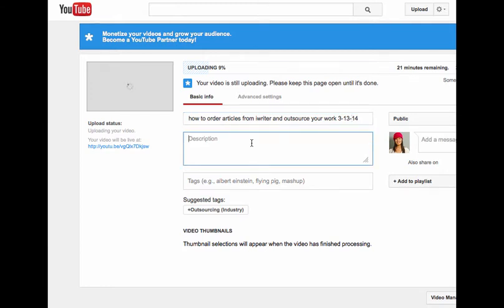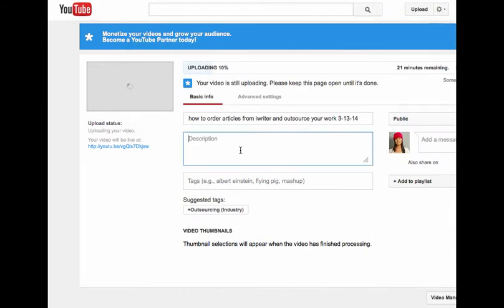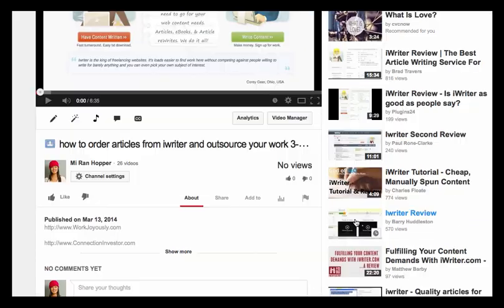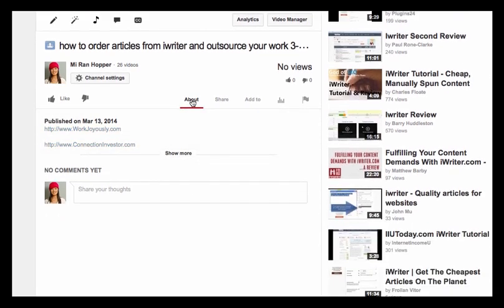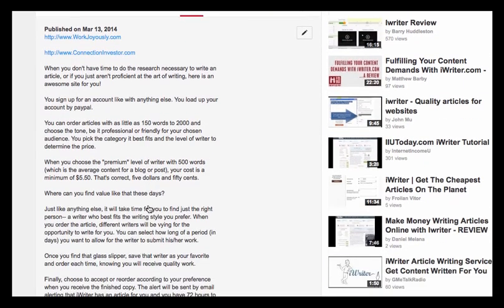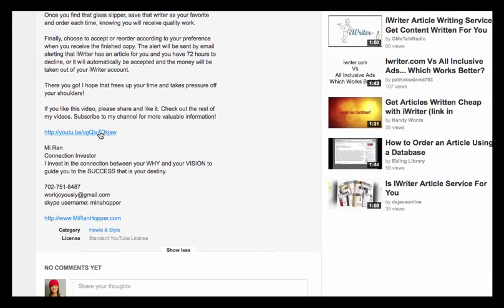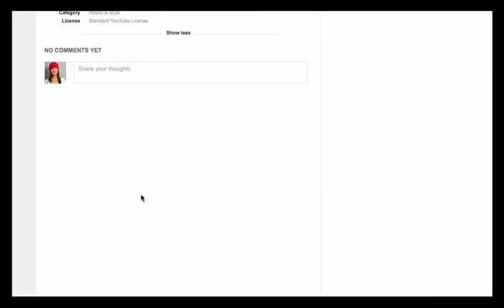how to upload video to youtube and write description with tag words 3 13 14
So you shot a video with your phone while you were out with your friends.

Or you used your laptop to record yourself singing happy birthday to your mom 2,000 miles away.

Now what?!?

You have to upload to Youtube and let the world see it. Here's how to do it.

Not only will you see how to upload, you will see how to add a description and use Youtube properly. Use google and Youtube to its full advantage by adding to google+ (google plus).

Share it on your social media sites and have your video go viral with your friends and family sharing, liking and reposting your hilarious (hahahaha) or touching (awwwww) videos ☺

Follow this series to learn how to do other cool stuff! I'm happy to serve!

If you like this video, please share and like it.

Mi Ran
Connection Investor
I invest in the connection between your WHY and your VISION to guide you to the SUCCESS that is your destiny.

skype username: minahopper